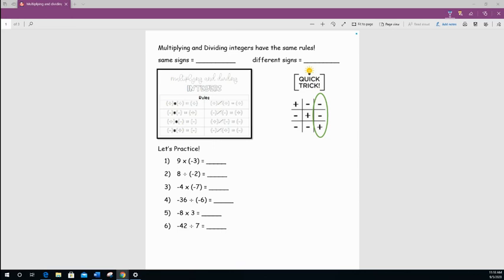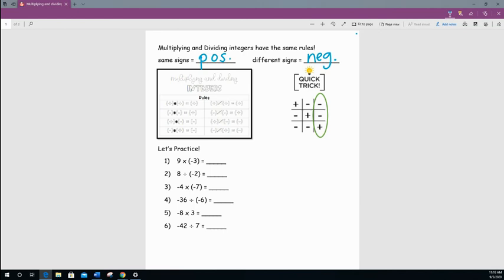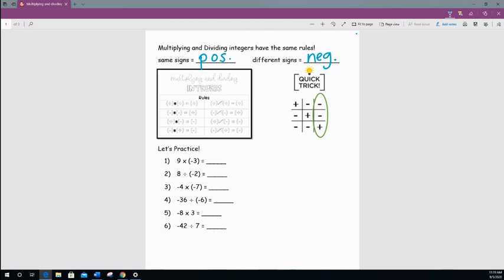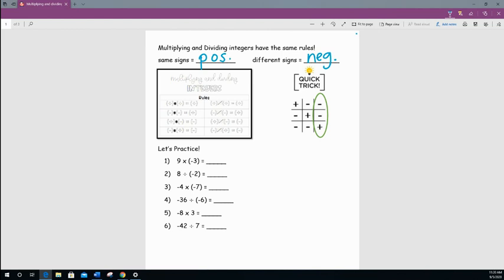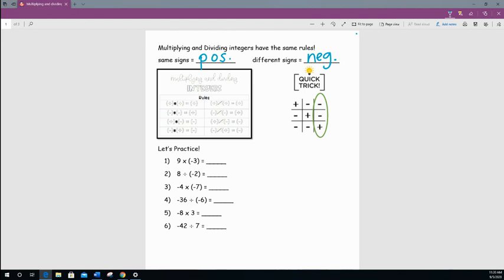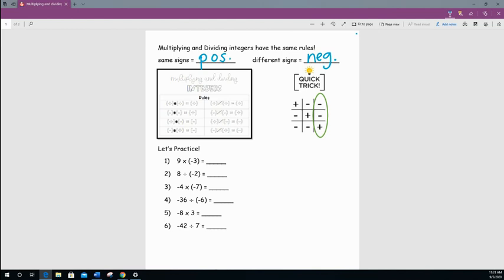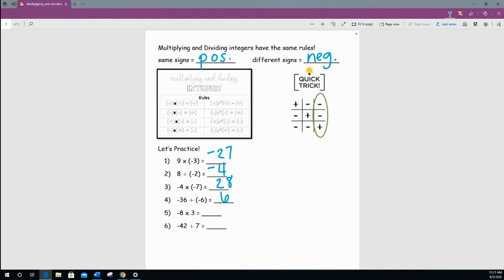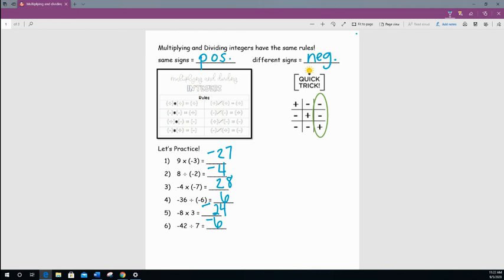Multiply and Divide Integers